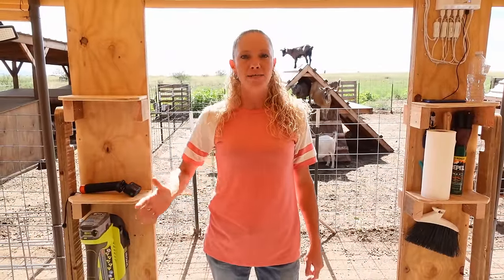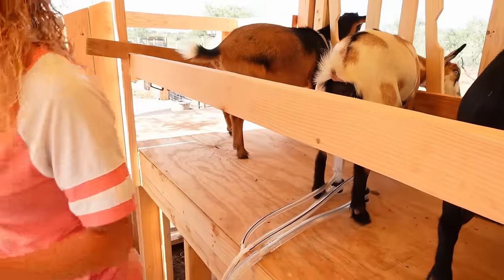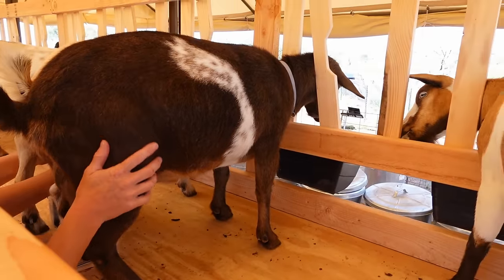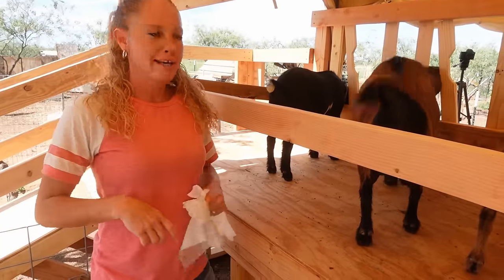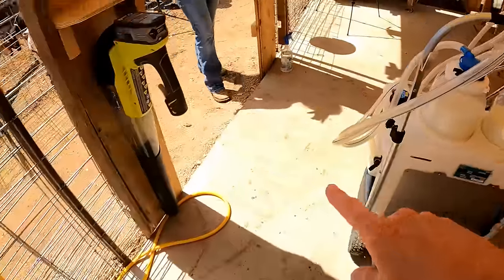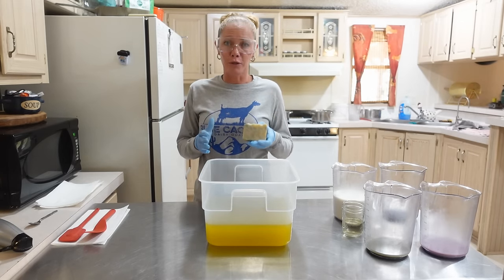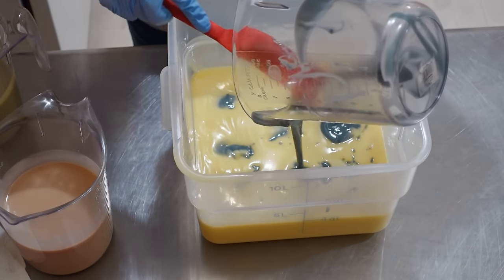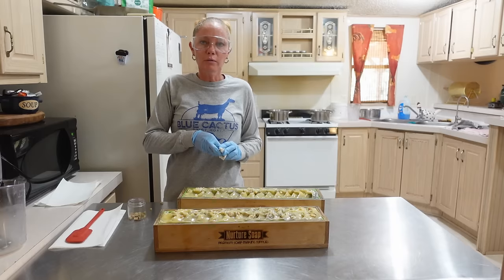Our HUGE Milk Parlor In Action!